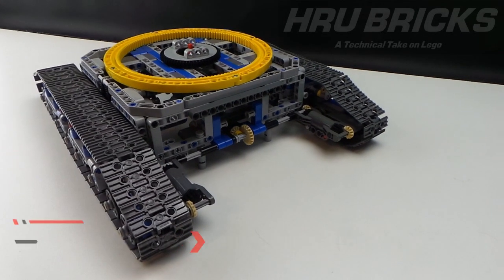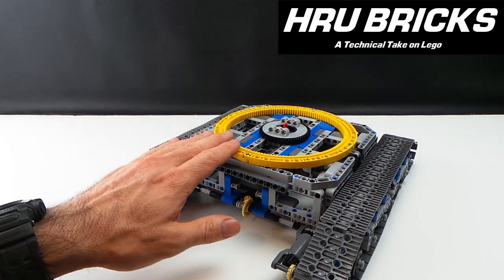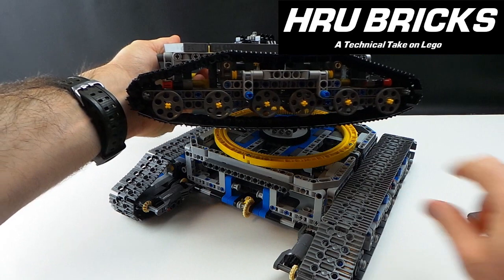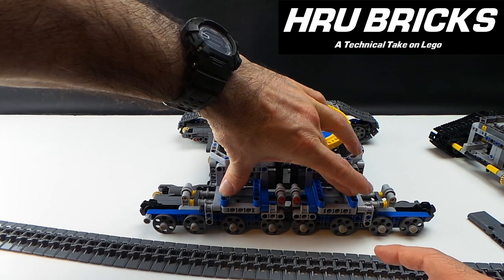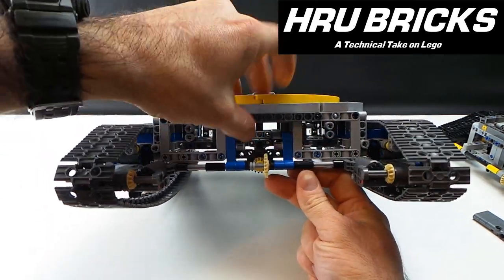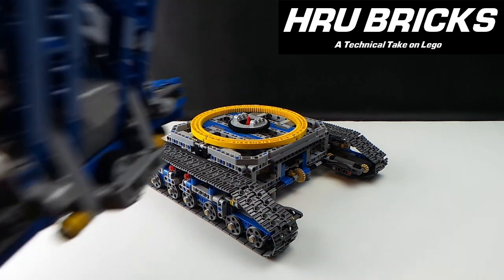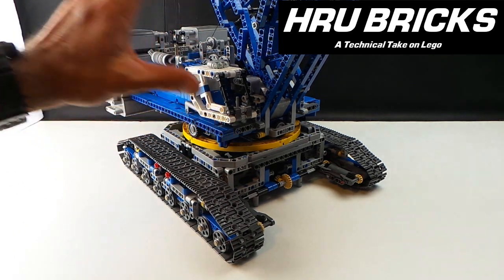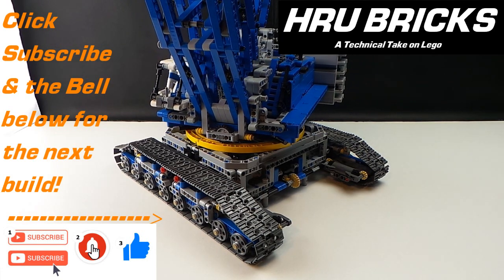Lego Technic Crawler Crane Track Chassis. Build a Crawler Crane Pt.4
This is the 3rd Track chassis that I have developed over the past few years for my larger and larger Crawler Cranes. Key to the design is the reduction in twist, distribution of weight from the frame into the tracks and rotation of the frame around the center moment of the tracks.

The Track chassis is designed to fit perfectly into my crawler crane.

**NOTE: Long term storage of any Lego Technic build that has a consistent load on it will warp the beams over time. Note in the physical build picture I have added up right supports for long term storage and display.

Inside the digital design files (Stud.io and LDD) you will find that the LDD has the frame in sub models which are not to hard to build from and the Stud.io file can be used to buy parts with.

The files have been uploaded to Brick safe and the link is attached to this page. If you have any issues or thoughts on the build message me below.

Time to Get Building,
Henry of HRU Bricks